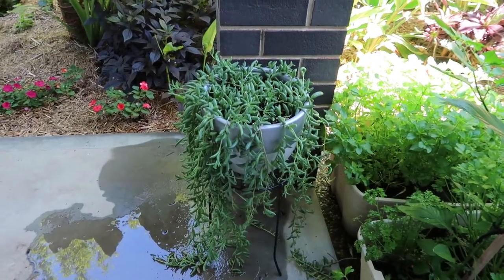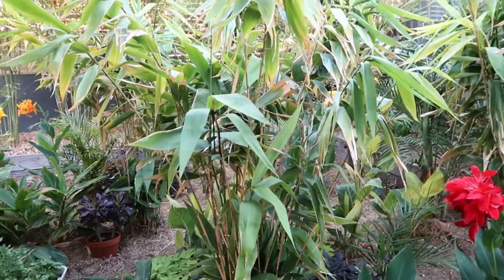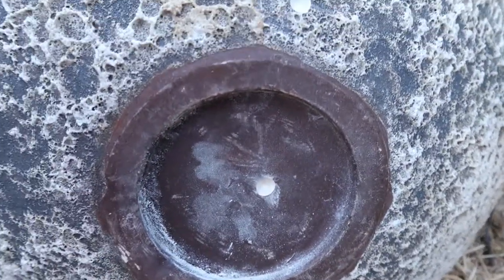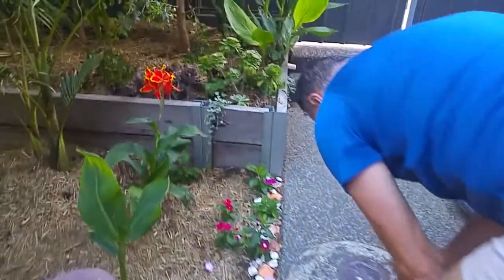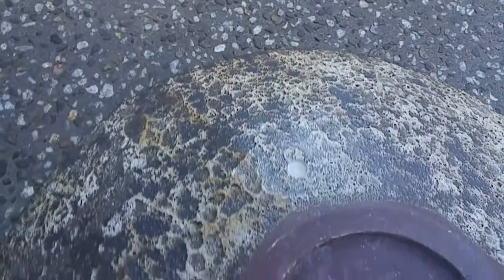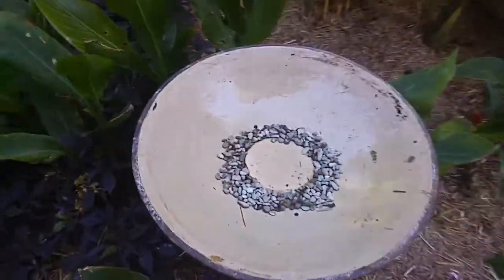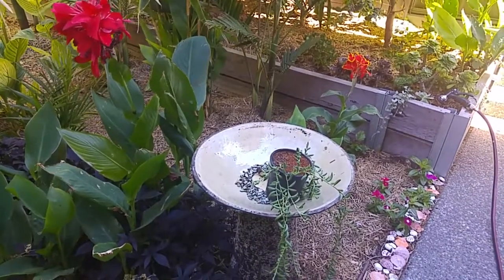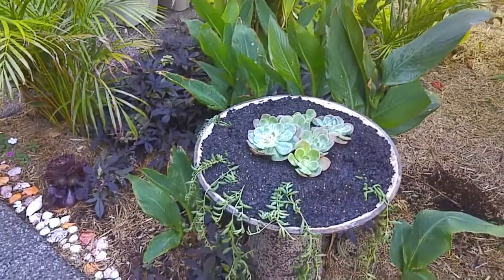Hopeless at DIY / How To Convert a Bird Bath Into a Planter - Leanne's Garden Projects #14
Our very ordinary DIY skills are put to the test.  You will see some DIY tips you have NEVER seen before.  Watch us convert our back garden bird bath into a succulent planter.